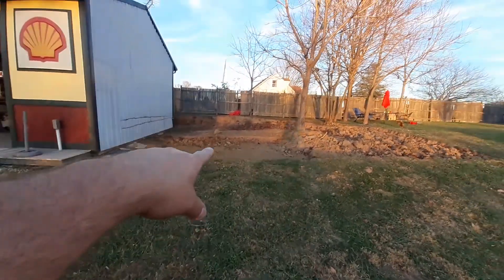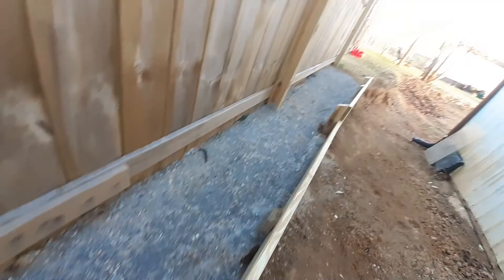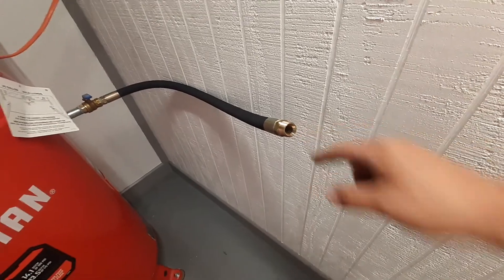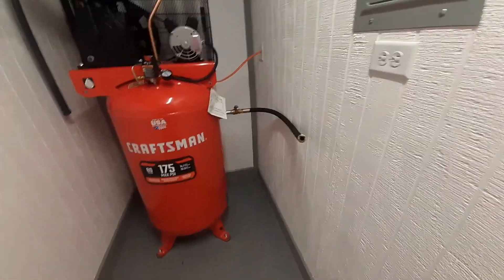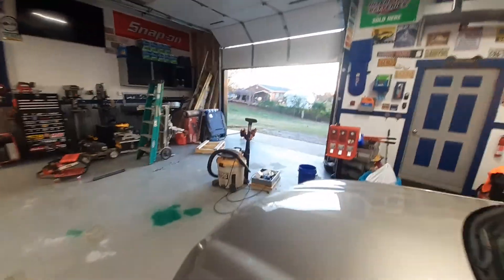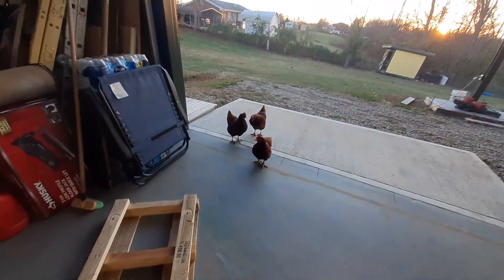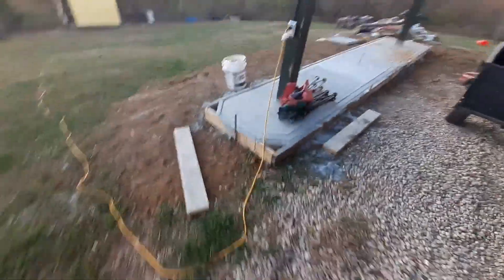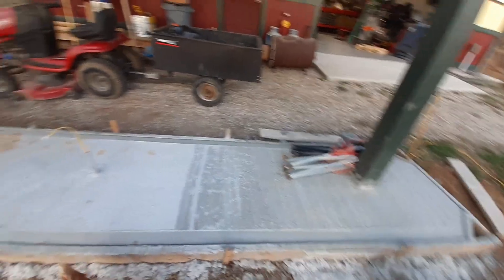Craftsman air compressor in its new home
Craftsman air compressor and it's a new home